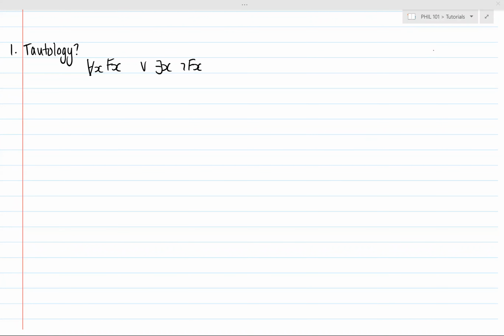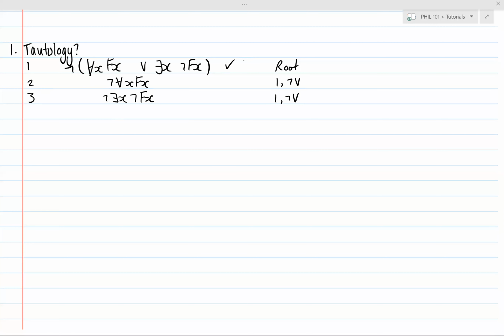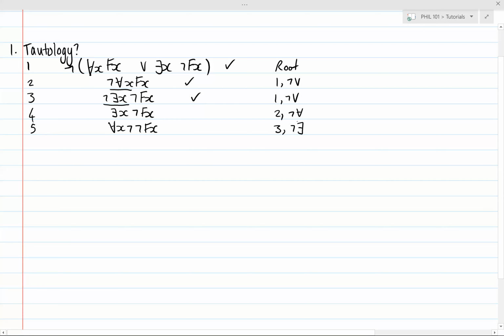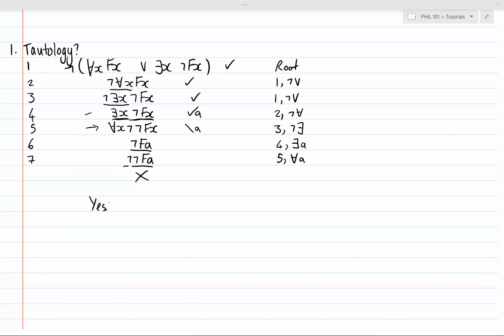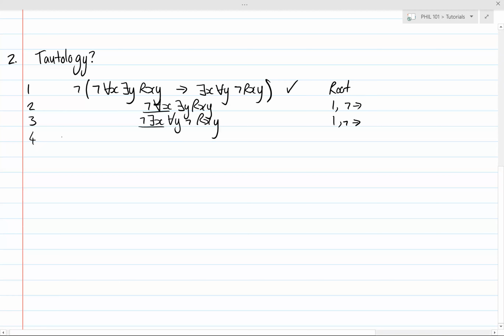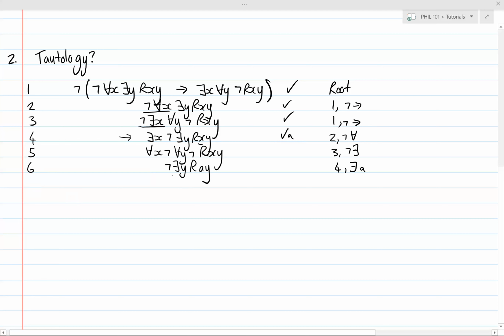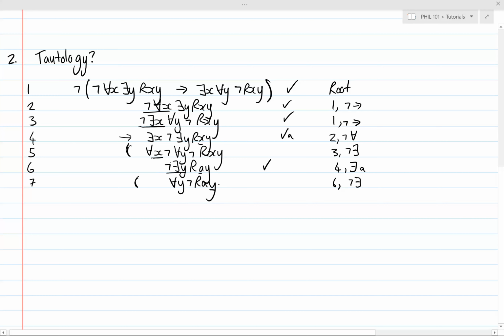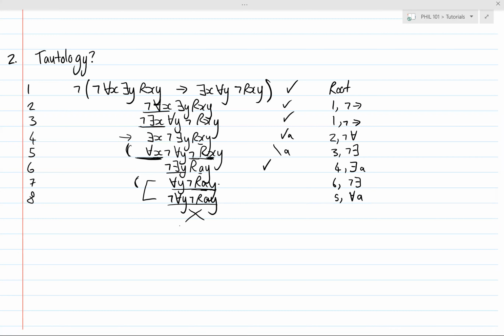Tutorial 11- Q1-2